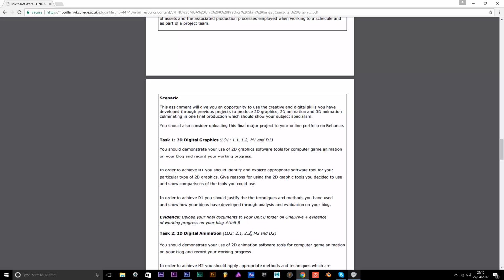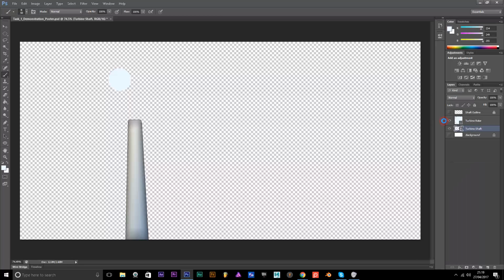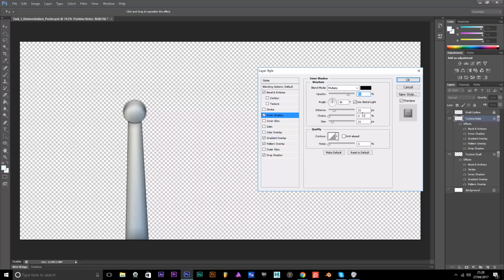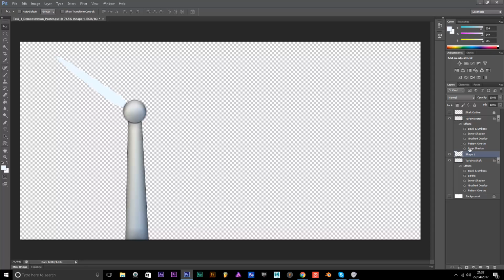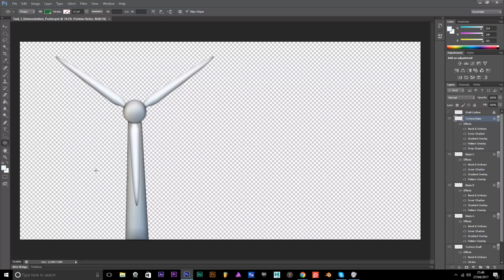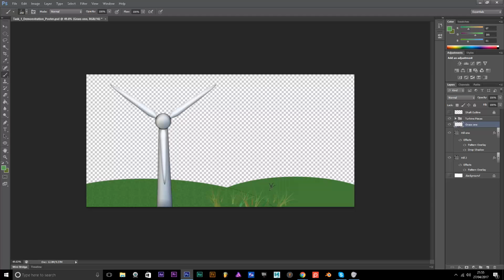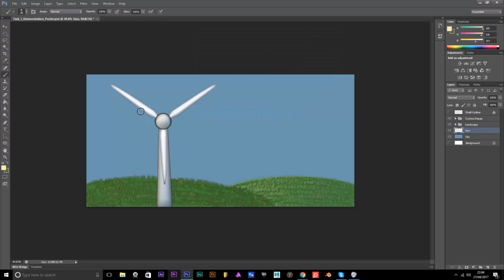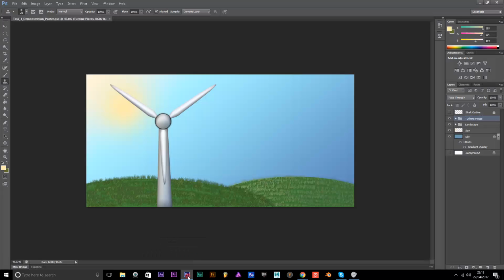Major Project: Task 1 Digital Graphics (Part 2